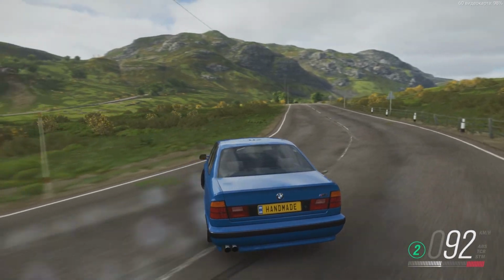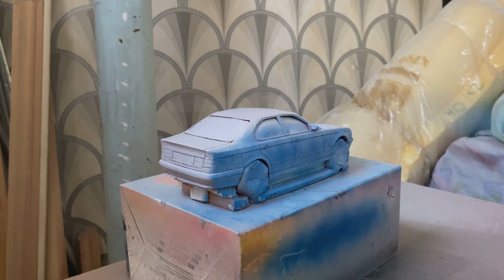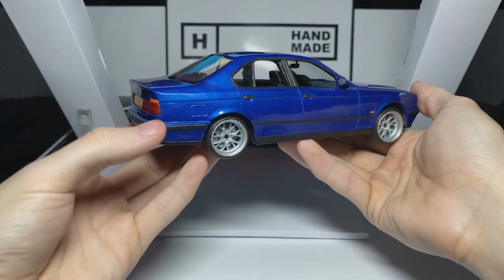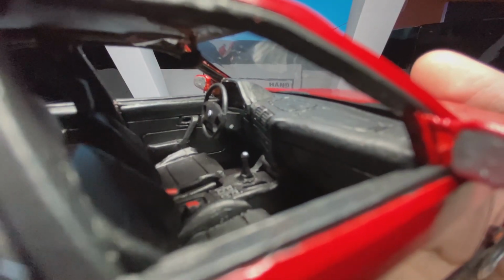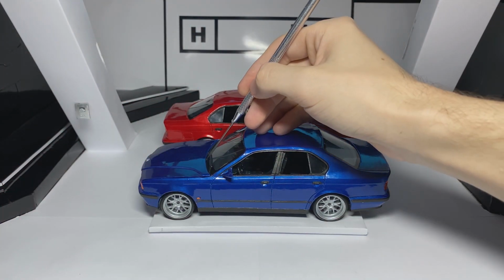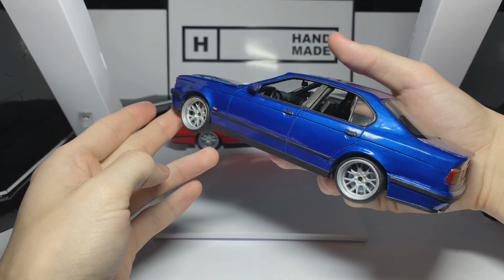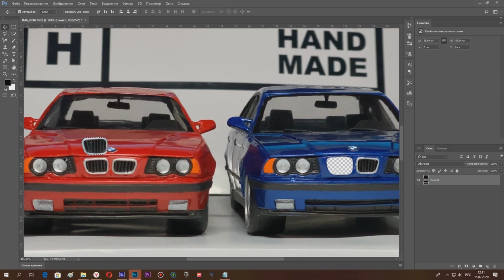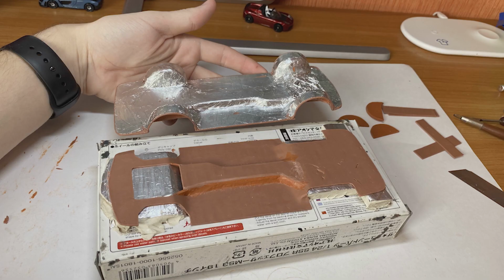Two BMW M5 handmade of plasticine clay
Made two handmade BMW M5 plasticine cars

• You can send your models out of plasticine clay in this album